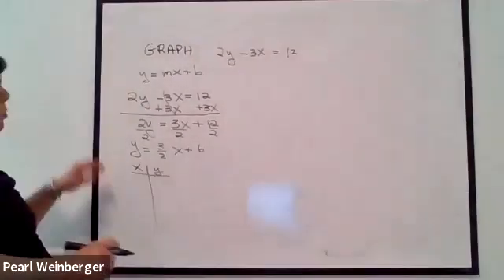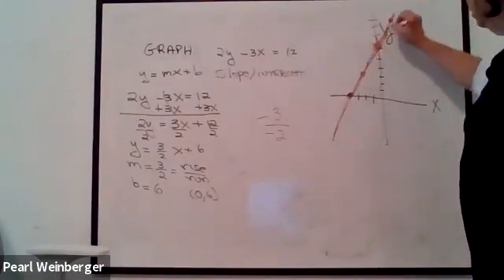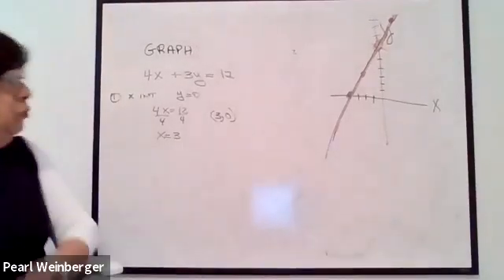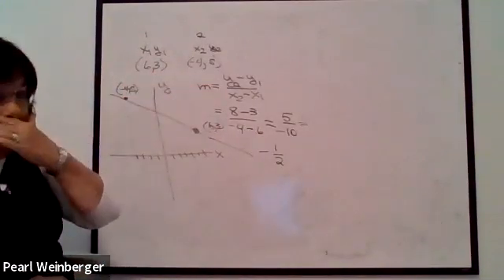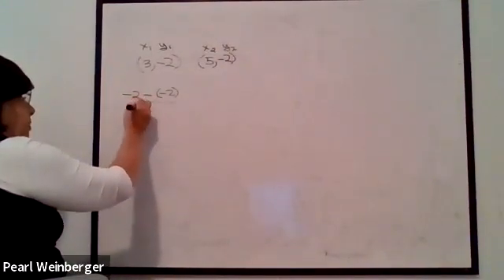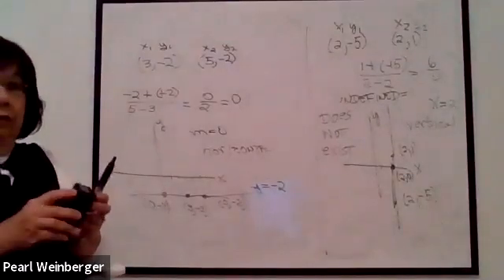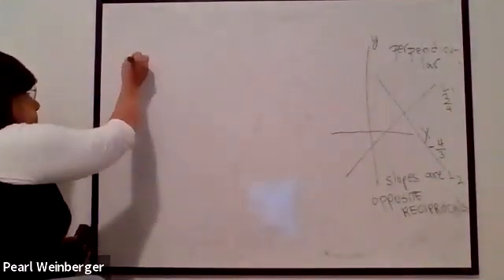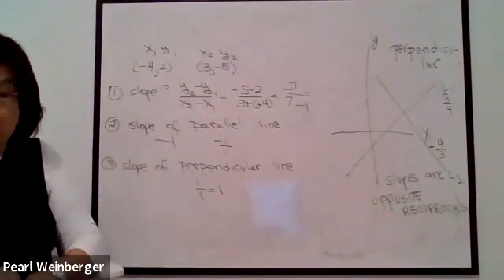Math 136-006 Class #4 9/9/2021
Graphing linear equations. Slopes.